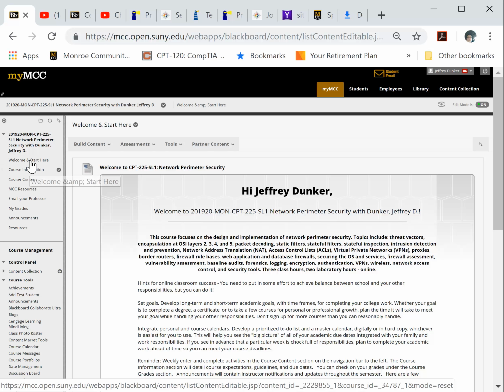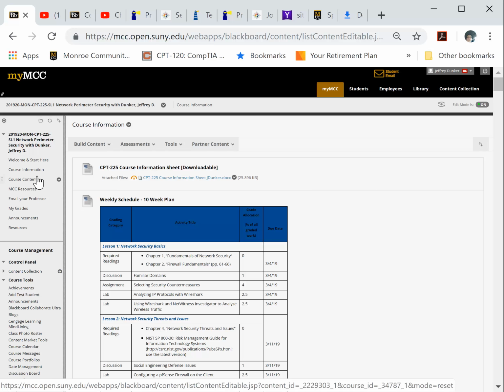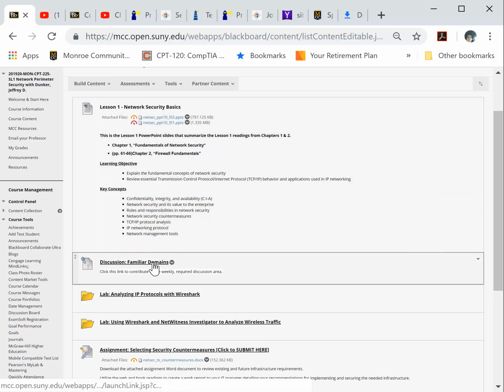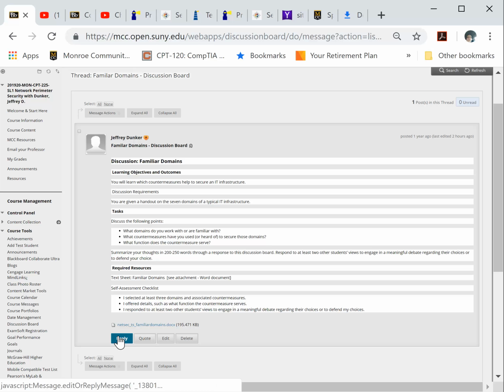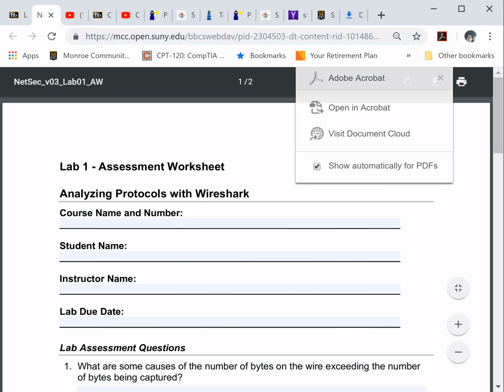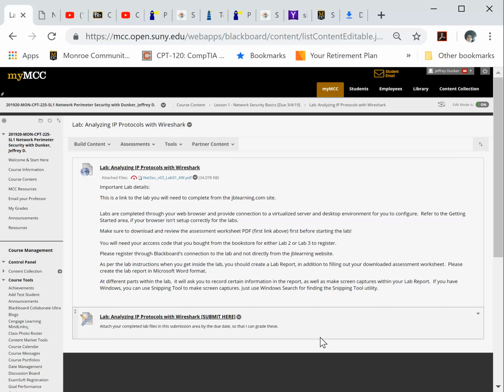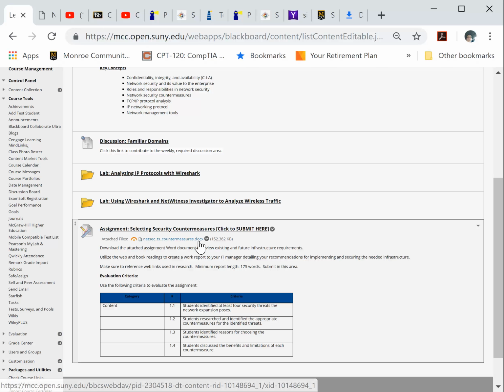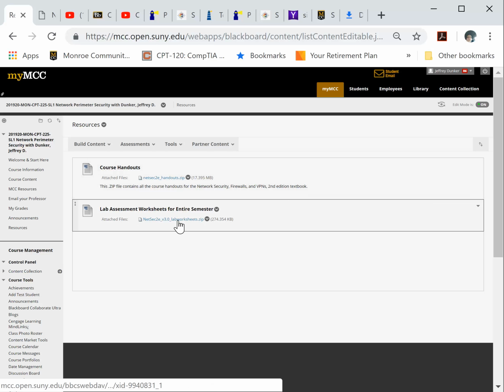CPT-225: Network Perimeter Security Intro Tutorial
Intro and General Course Overview and Tutorial for CPT-225